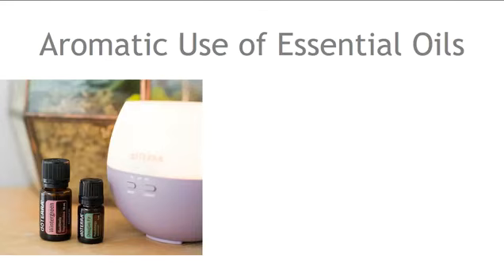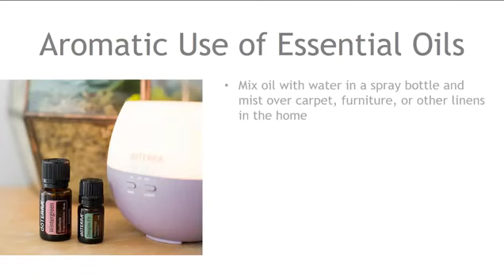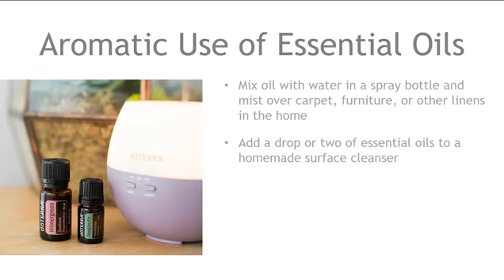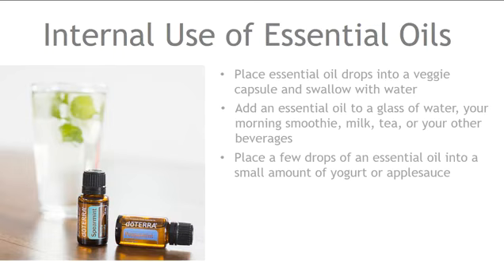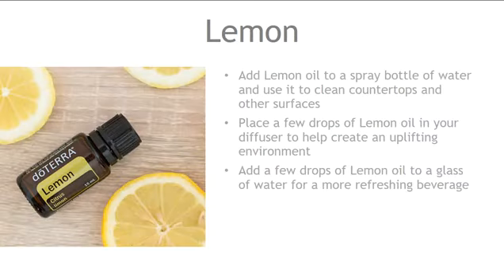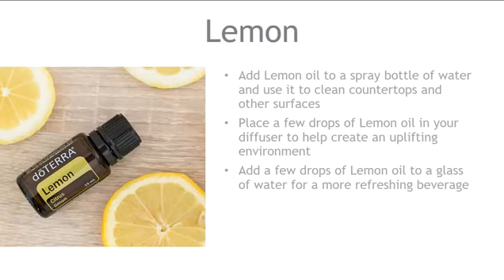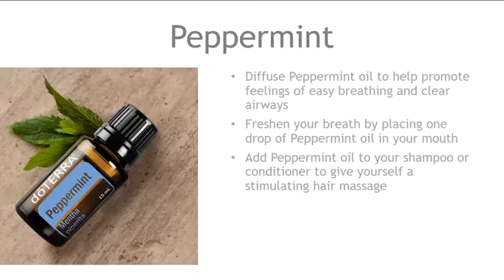essential oils basics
essential oils basics covering quite simply the basics.